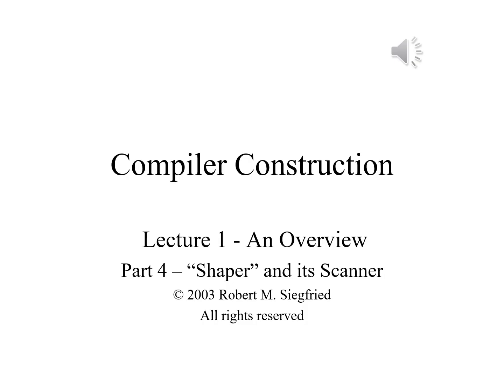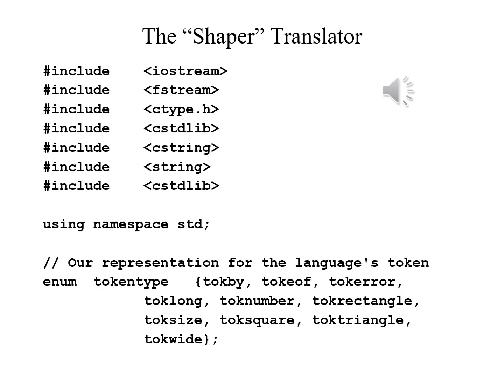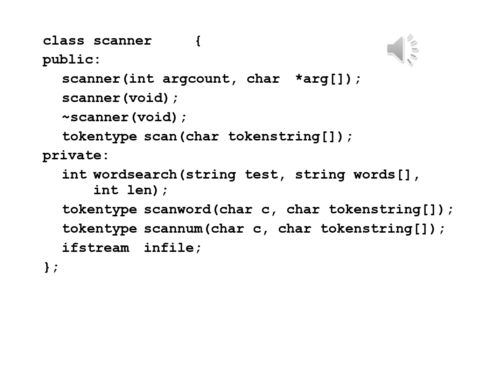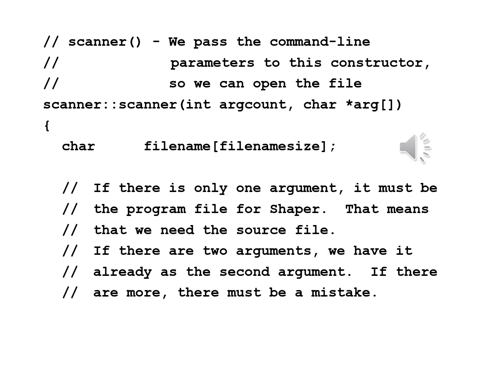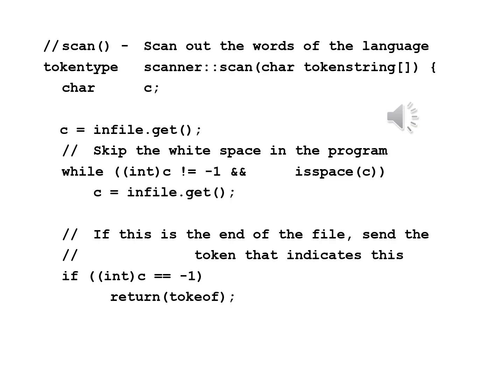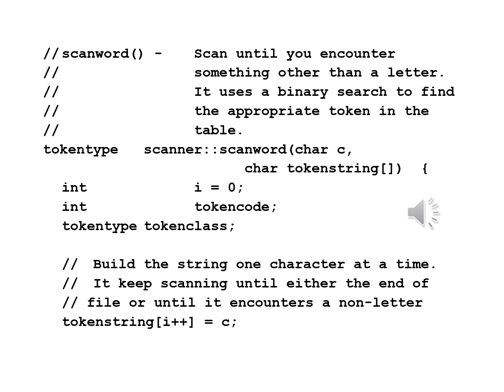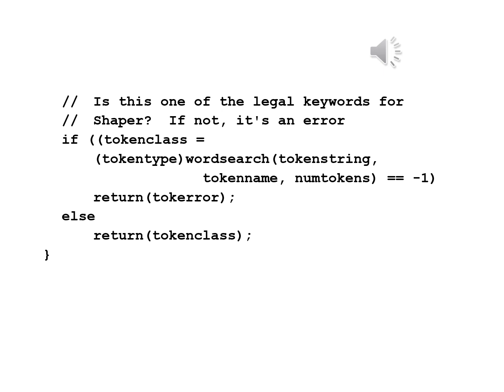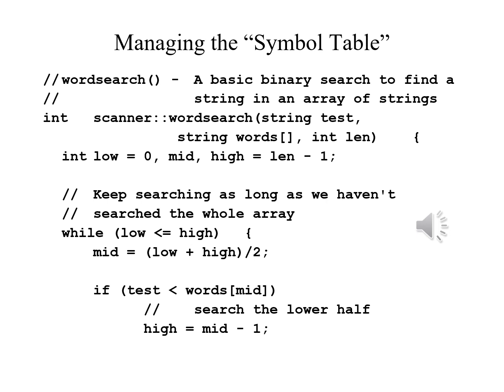Compiler Construction Lecture 1 Part 4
An Overview - The "Shaper" Language and its Scanner